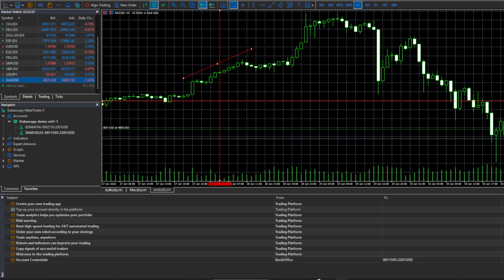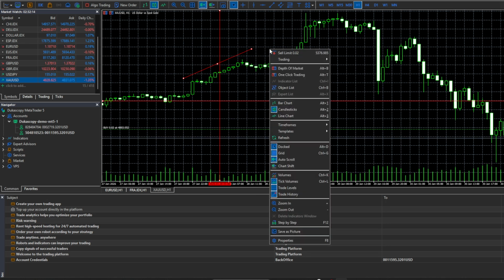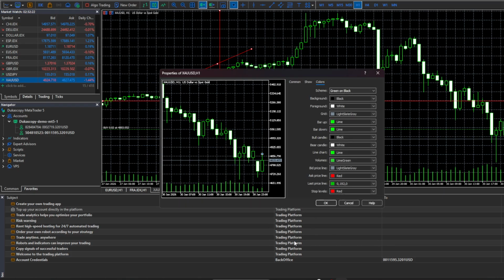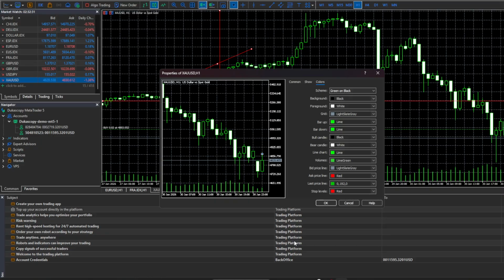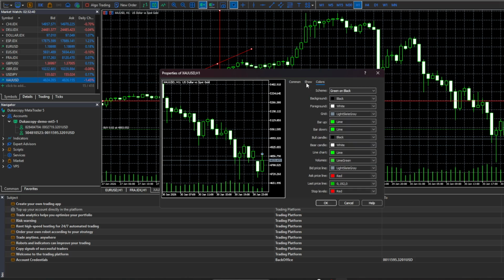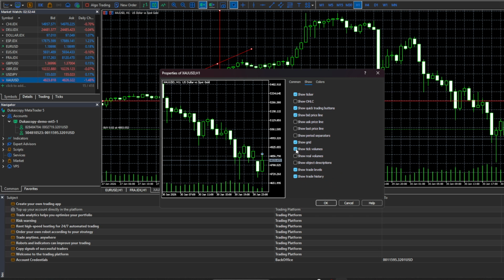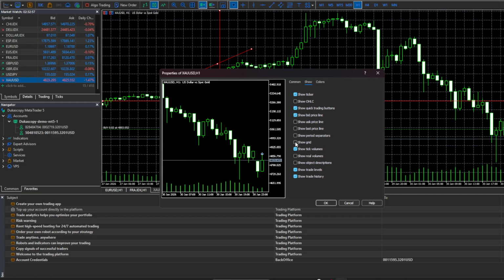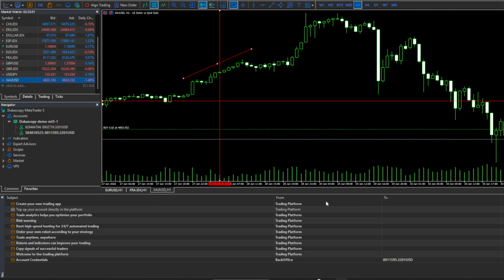How to Remove Objects in MT5 | Step-by-Step Guide 2026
In this video, you’ll learn how to remove objects in MetaTrader 5 so you can declutter your charts and keep your trading workspace organized.